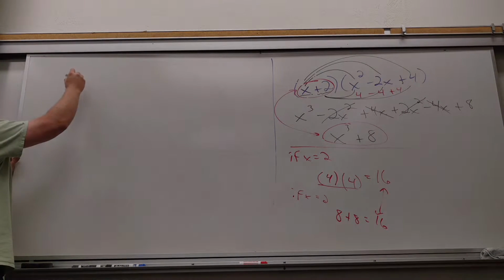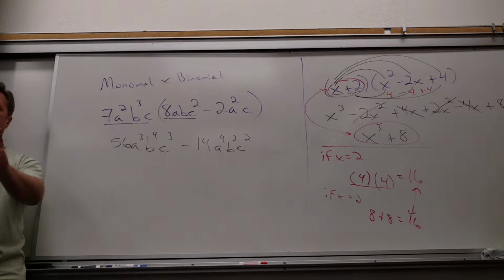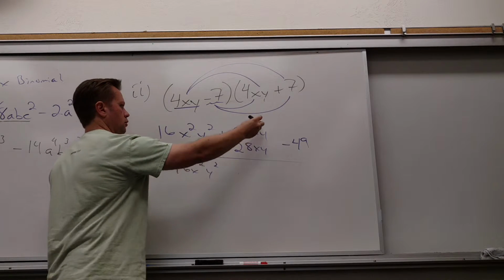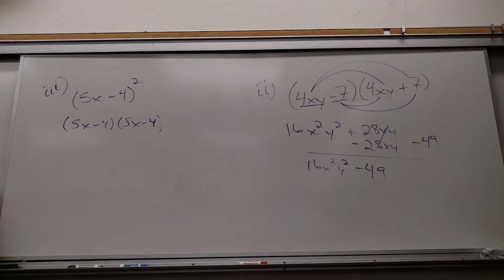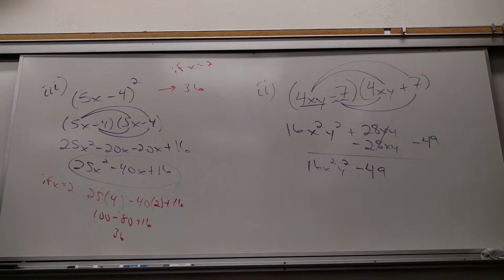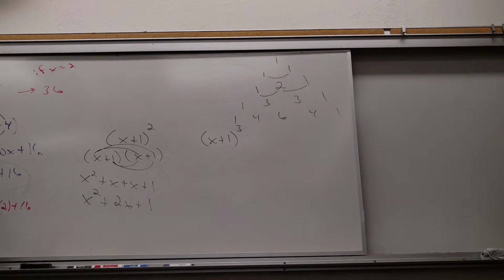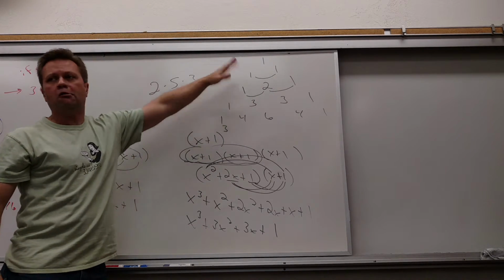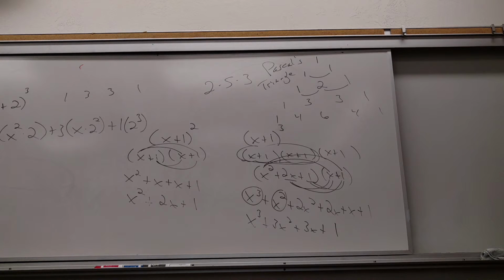Math 90, Mar 17 Lecture, Part 2 of 2